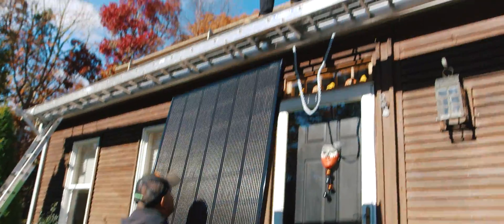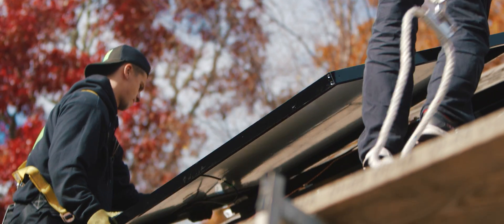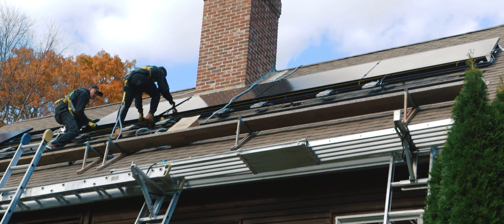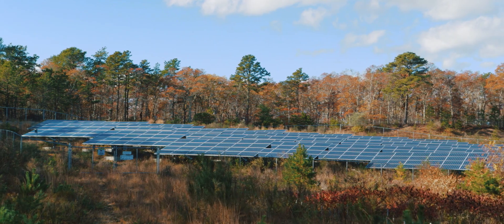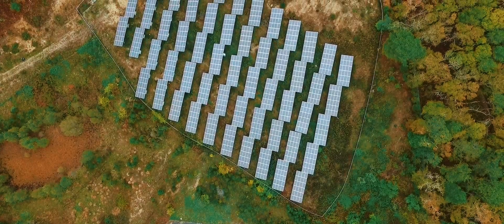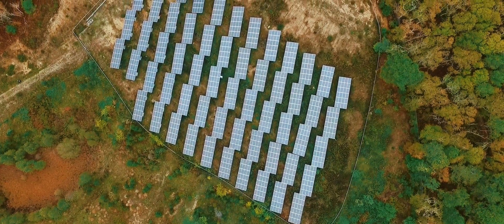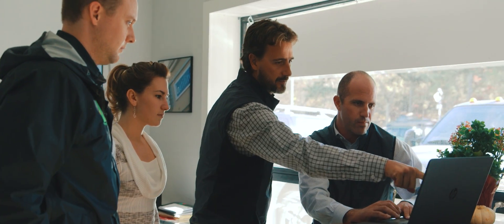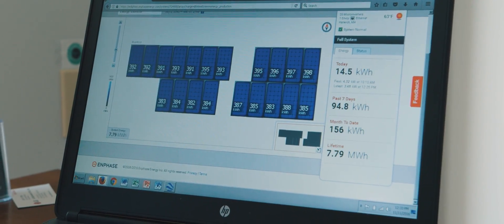My Generation Energy: Solar Energy on Cape Cod Massachusetts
Have you considered installing solar panels on your house or commercial building? My Generation Energy can help! We serve Eastern Massachusetts areas including Lexington, Boston, Quincy,  Hingham, Scituate, Plymouth, Dover, Brockton, Fall River, Marion, Westport, Cape Cod and the Islands and every town and city in between!